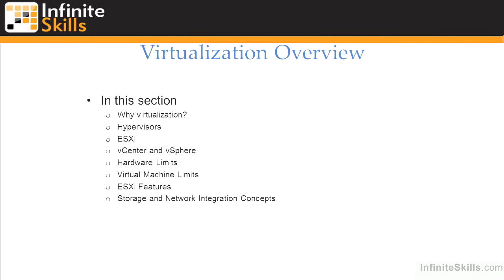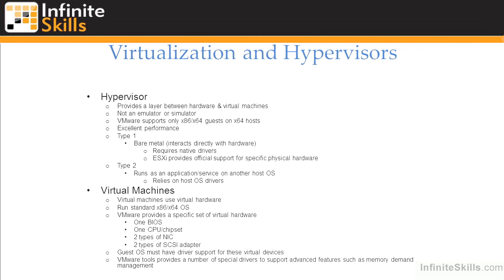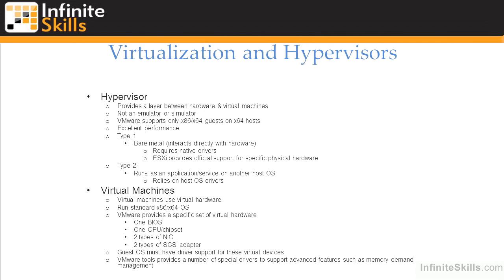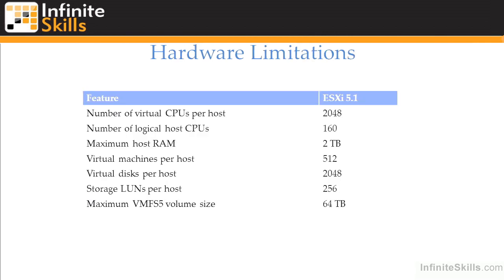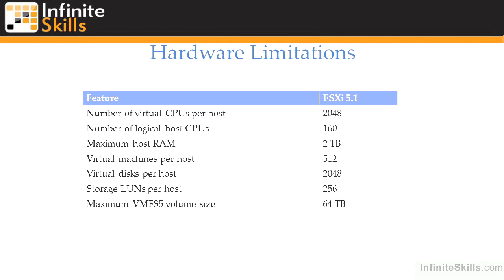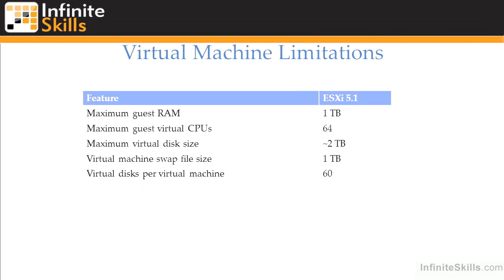0103 Virtualization Overview Part 1